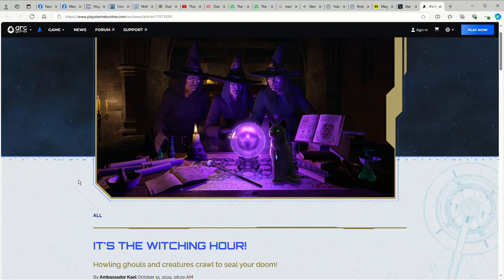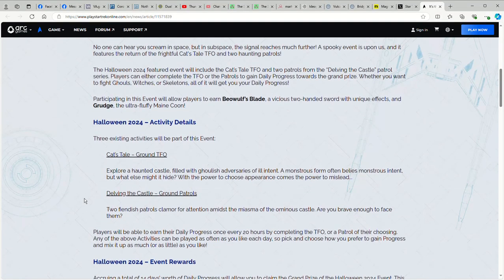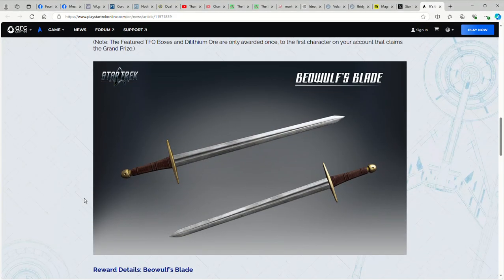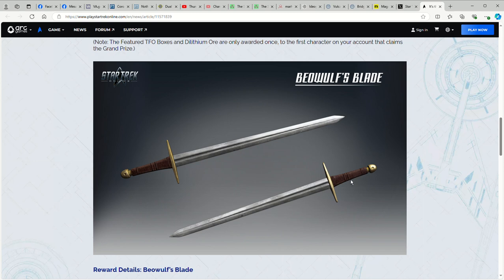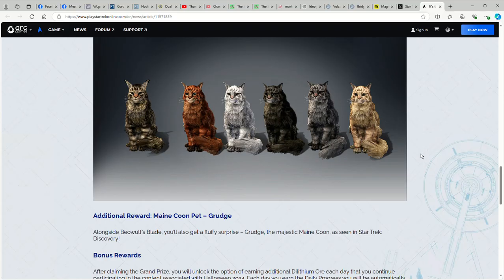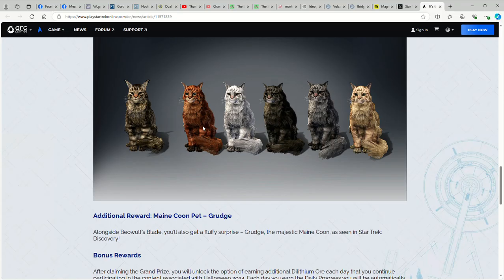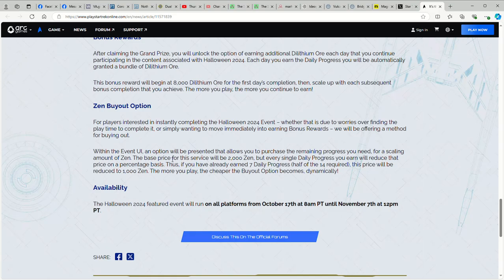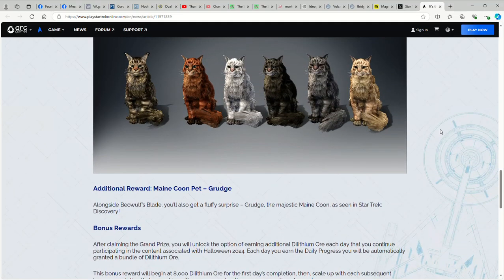It's the Witching Hour! (Star Trek Online News)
Finally, we got the news about what the 2024 Halloween event would be.

the sword seems neat, but we don't know much about how it works yet.

Kinda curious why there's 6 colors of cat. don't know.

Overall... it's pretty neat for a seasonal event thing.